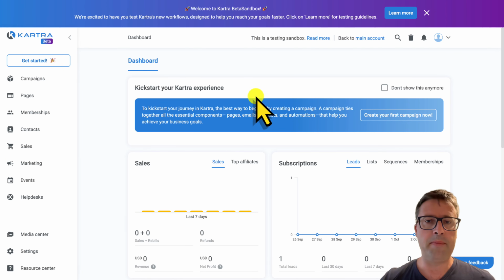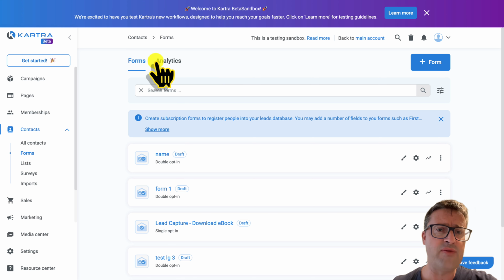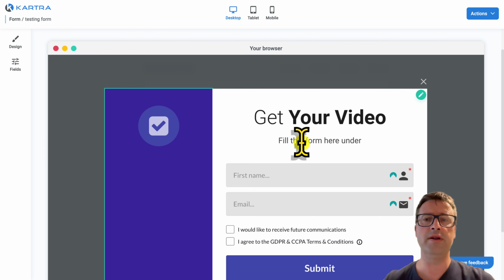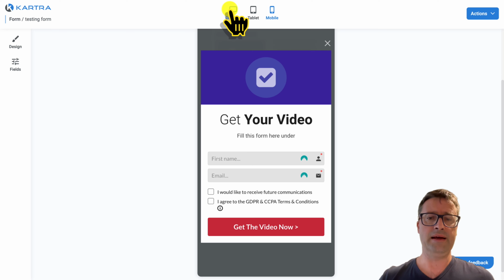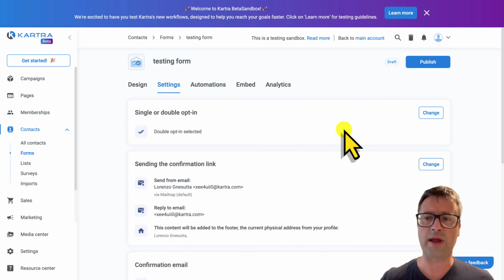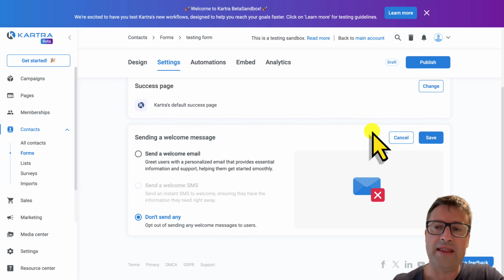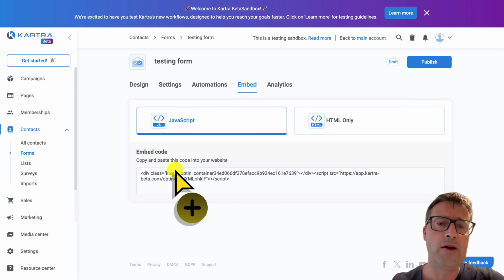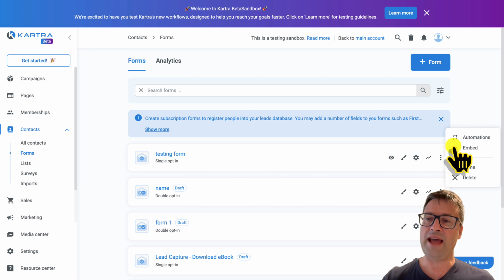Kartra 7.0 Forms Tutorial: Easily Generate Forms for Your Online Business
Try Kartra for FREE and get a special discount at the end of your trial + receive all my exclusive BONUSES!

Need help overcoming obstacles or improving your results with Kartra? Fill out a short questionnaire and book your FREE consultation

In this video, I’ll show you how to easily generate forms using Kartra 7.0! 🚀 This step-by-step tutorial is perfect for both beginners and experienced users looking to streamline their online business. Learn how to create powerful and customizable forms to capture leads and grow your audience effortlessly.

Whether you’re new to Kartra or looking to explore its latest features, this guide will walk you through everything you need to know to make the most out of the form builder. Boost your marketing strategy with the latest tools Kartra 7.0 has to offer!